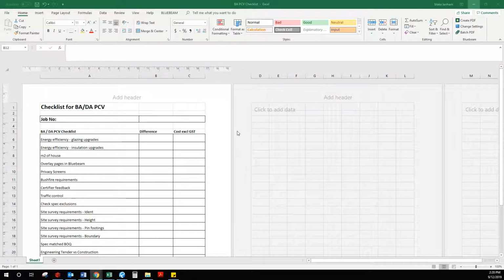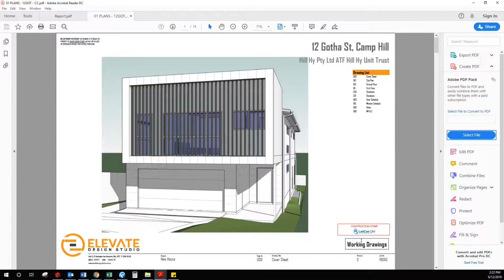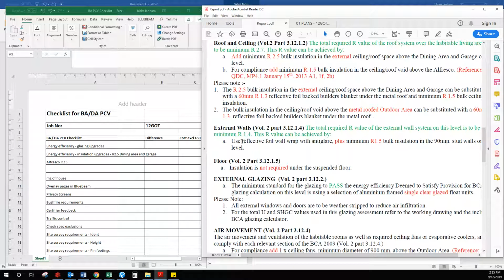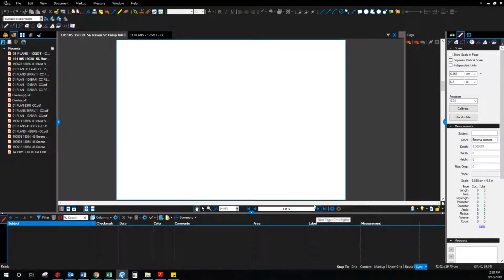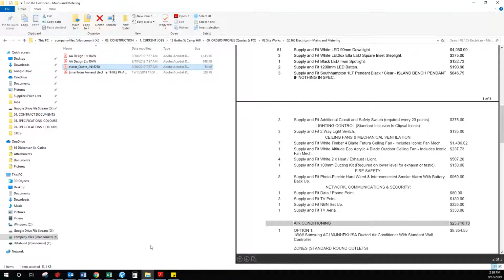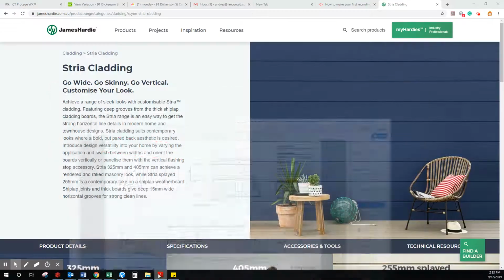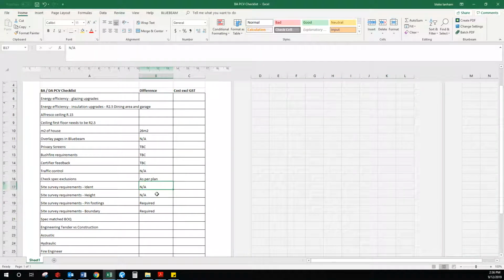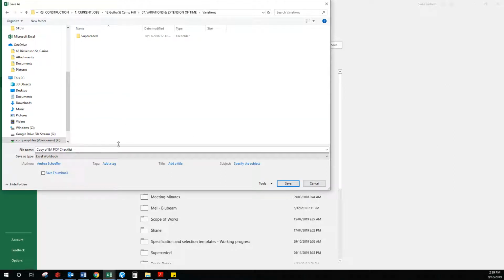BA PCV Overview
Overview for a Building Approval Post Contract Variation